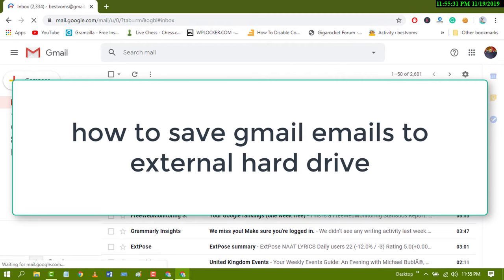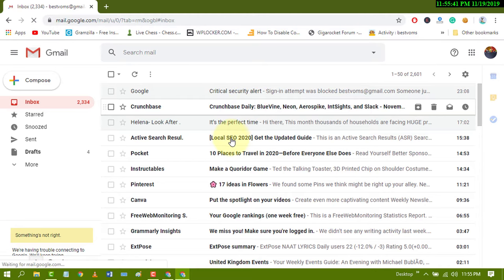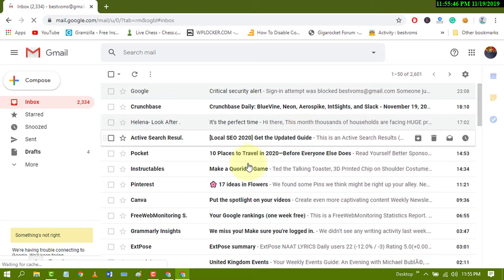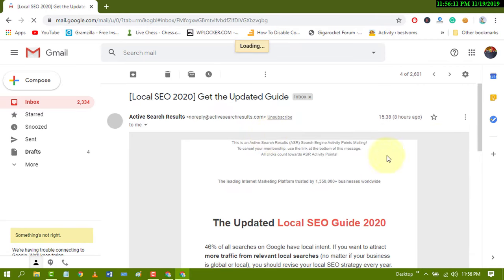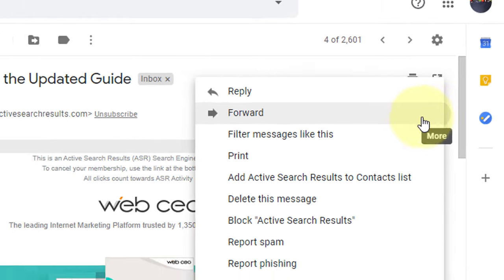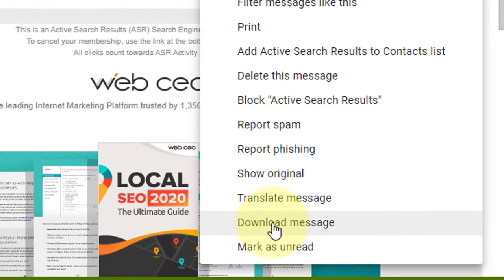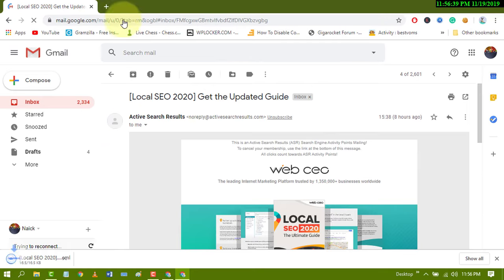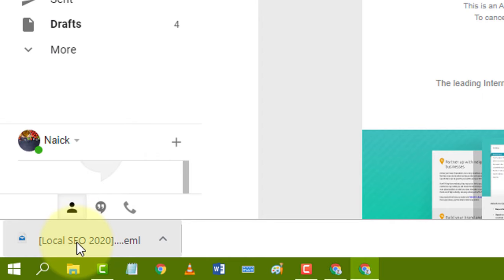how to save Gmail emails to an external hard drive